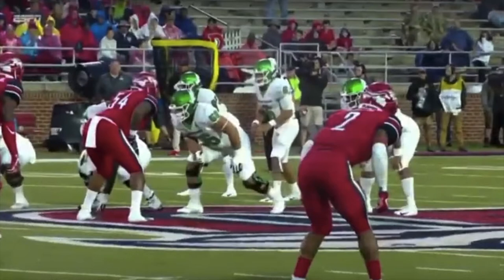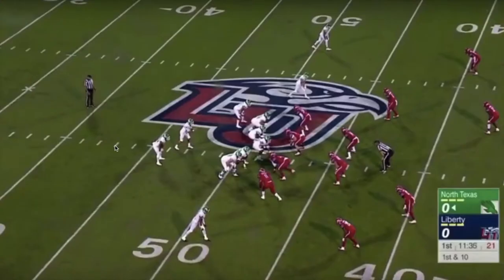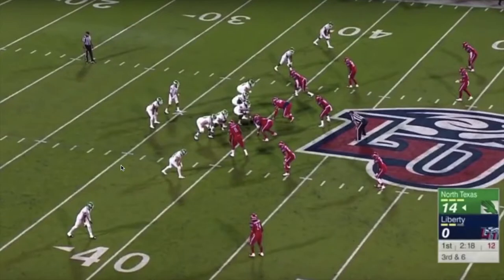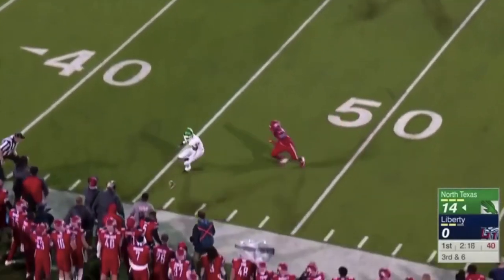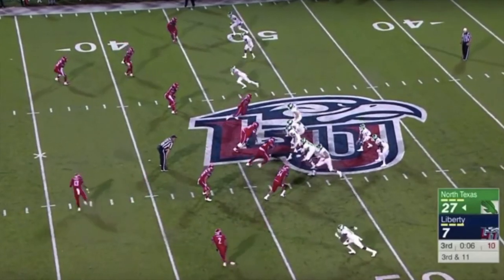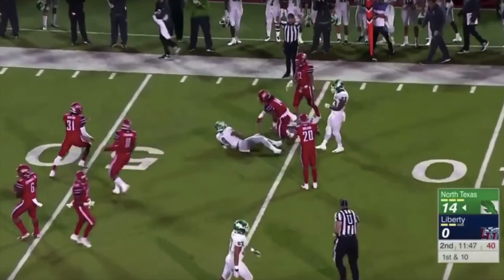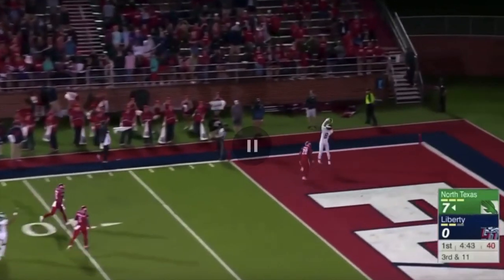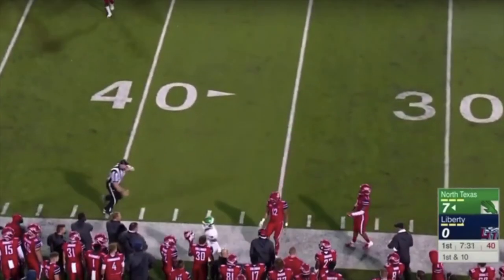NFL Draft Geek Film Room 63 - Mason Fine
On this episode of the NFL Draft Geek Film Room we take a look at North Texas QB Mason Fine. Watch as we highlight plays to illustrate the type of prospect Fine is and what his projection to the NFL could be.